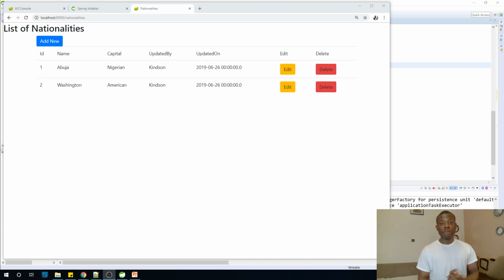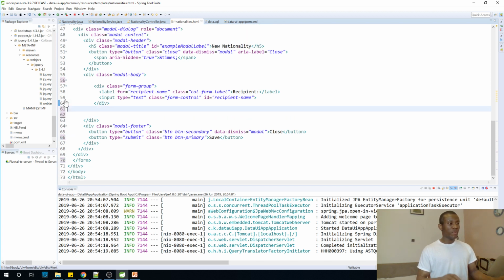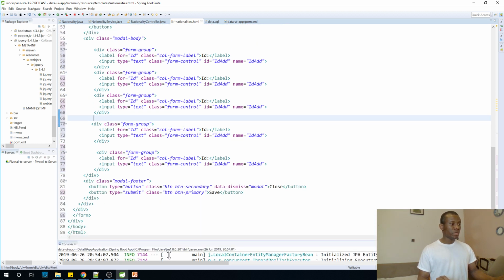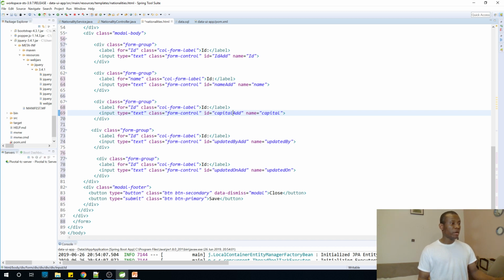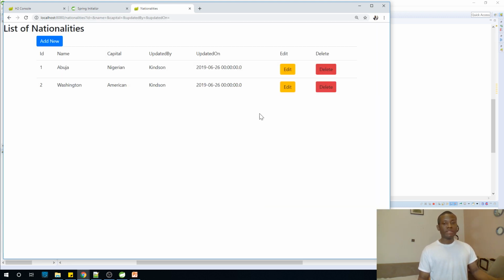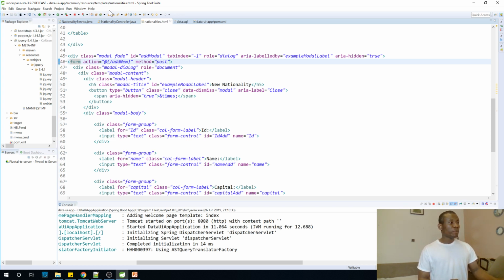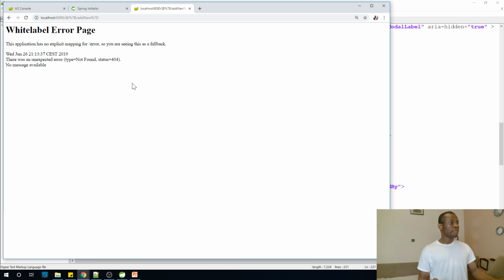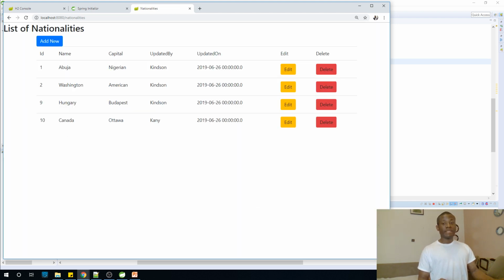CRUD With Spring, H2, Thymeleaf, Bootstrap, JQuery, MySQL Step by Step Procedure Part 9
CRUD Tutorial With Spring, H2, Thymeleaf, Bootstrap, JQuery and MySQL (Step by Step Procedure)

Spring Boot
Thymeleaf
JQuery/JavaScript
Bootstrap(CSS)
H2
MySQL
MVC